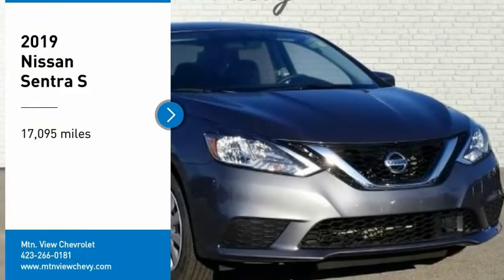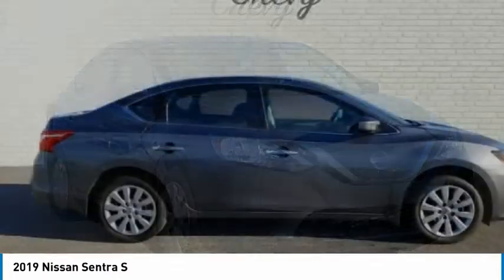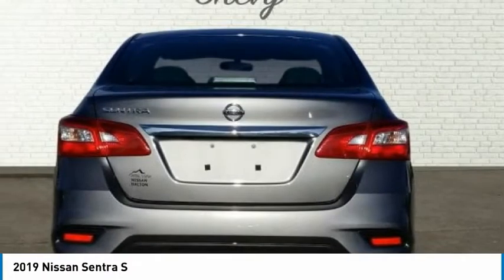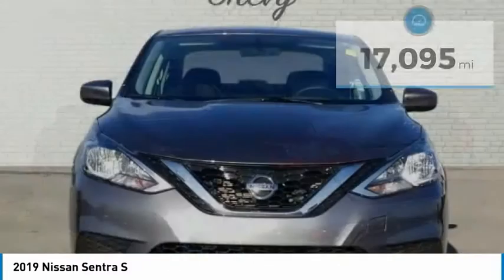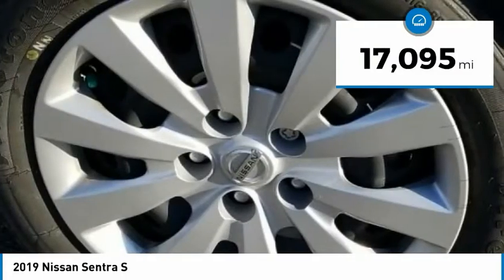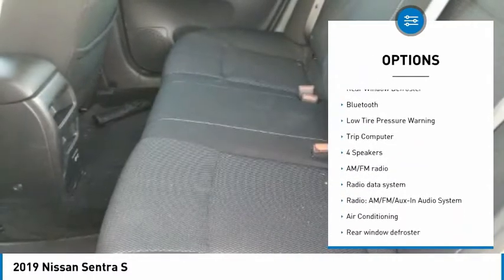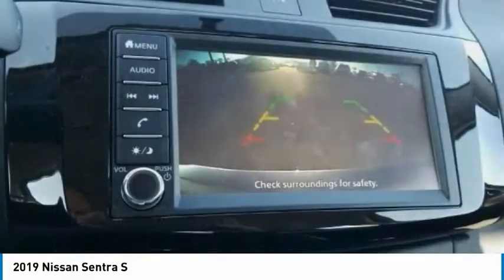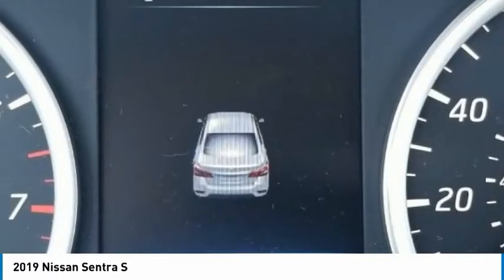2019 Nissan Sentra S Gun Metallic in Chattanooga 21187A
310 E. 20th Street

Recent Arrival! CARFAX One-Owner. Clean CARFAX.